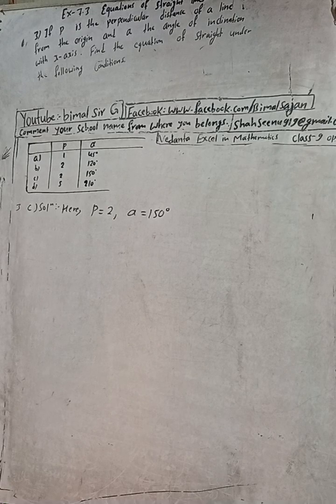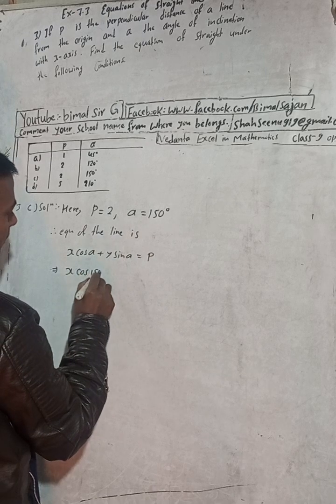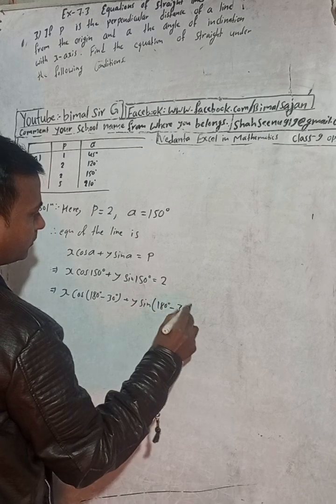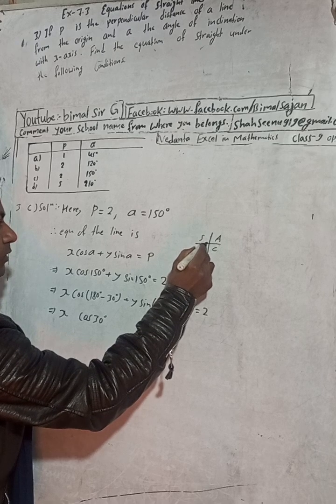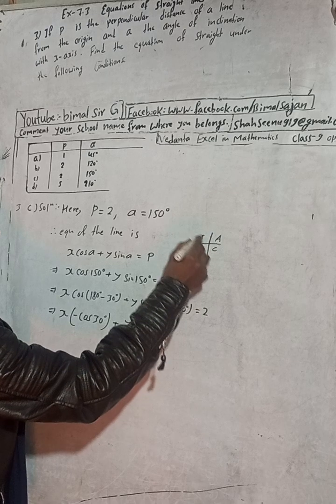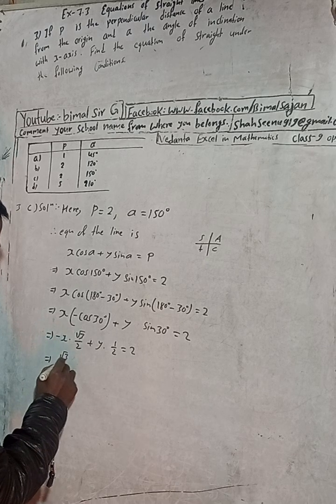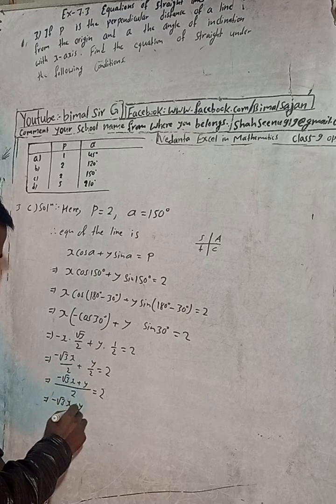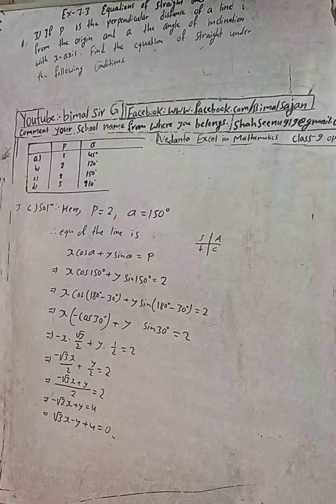Opt class 9 Ex- 7.3 Q3c) Equations of Straight lines | Vedanta optional mathematics class 9 and 10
Opt class 9 Ex- 7.3 Q3c) Equations of Straight lines | Vedanta optional mathematics class 9 and 10 solution